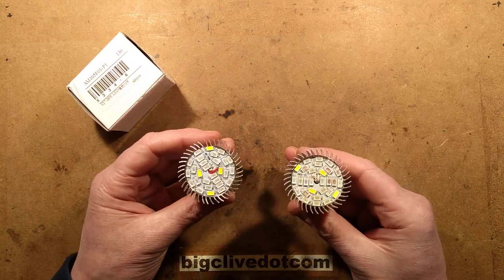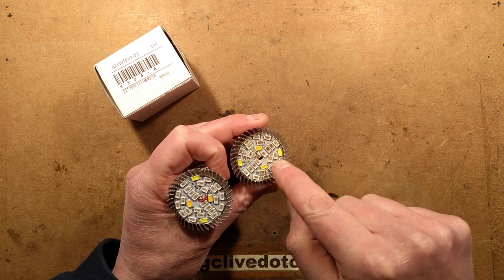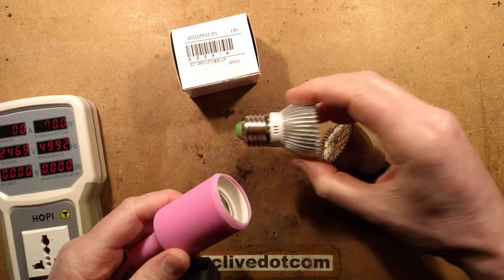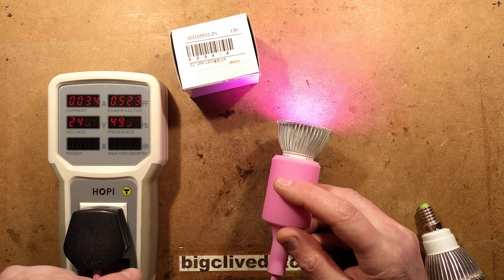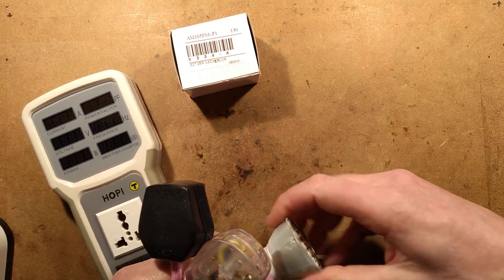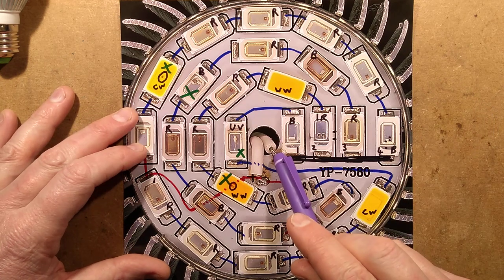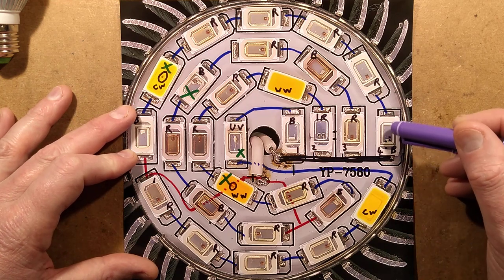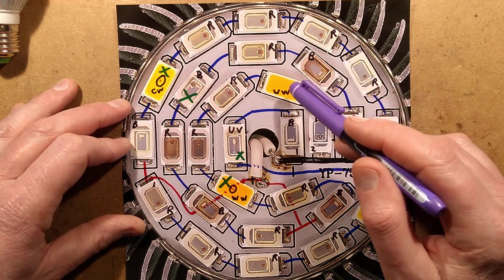Autopsy of failed grow light and test of actual power versus stated power.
I bought an interesting looking grow light on eBay and after buying one I was sent a nearly identical failed unit.  Let's take a look at the LED panel and the driver of the failed one to see what happened.